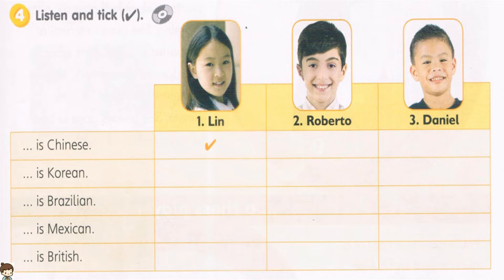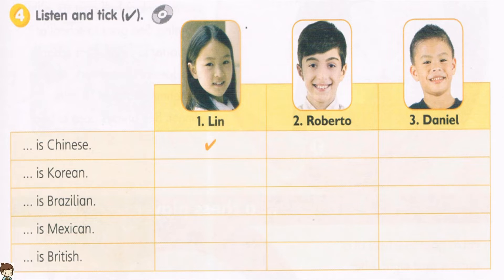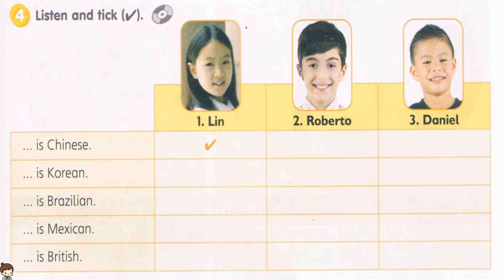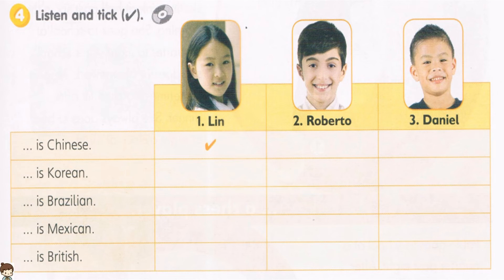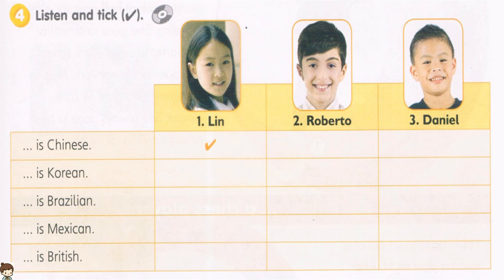Get Smart Plus 4 Module 1 Activity 4 page 7